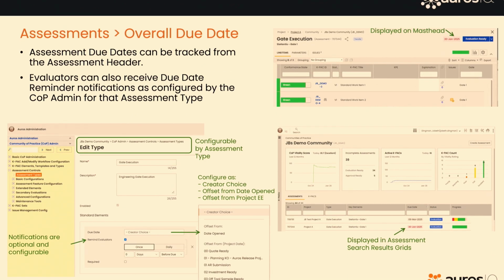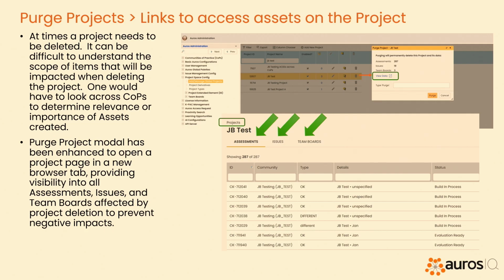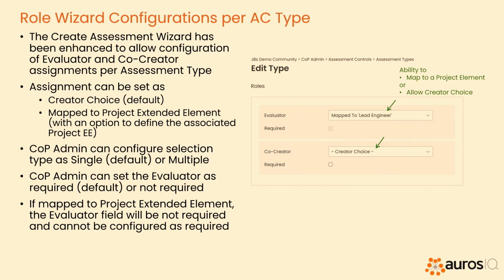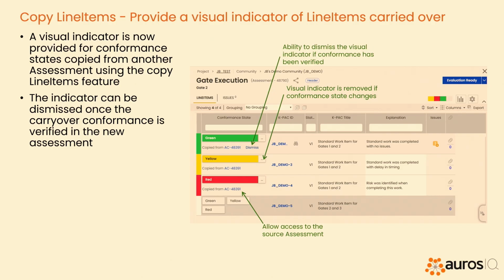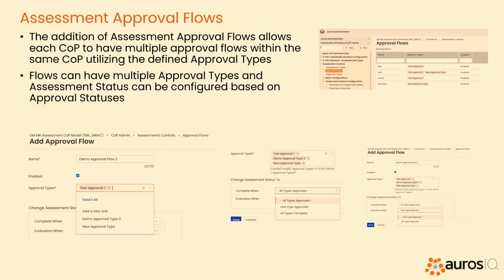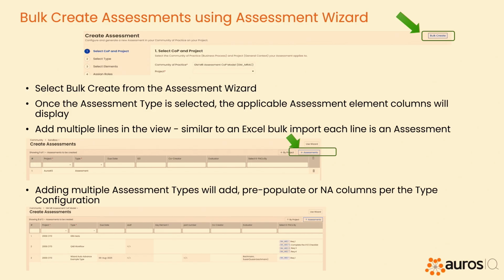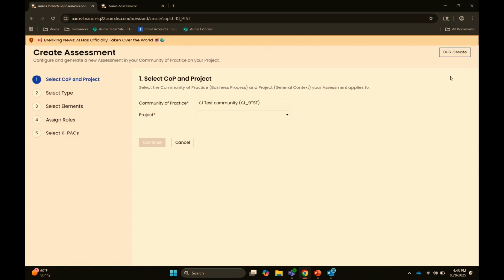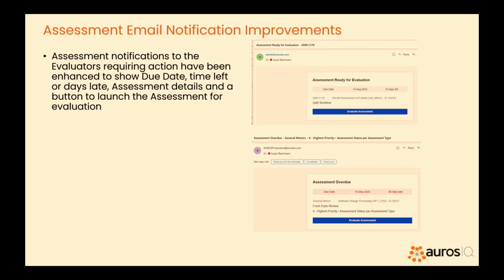What's New With AurosIQ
Presented by Kamyle Jackson, Solutions Consultant, Auros